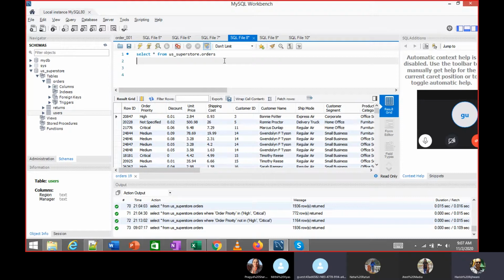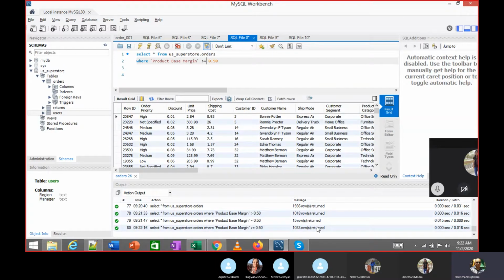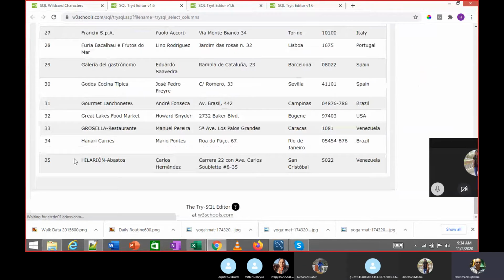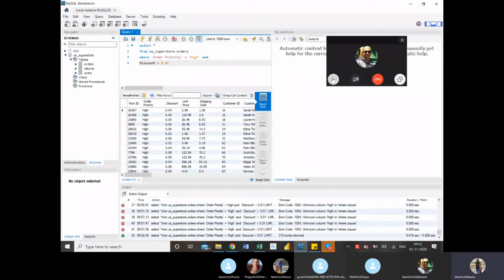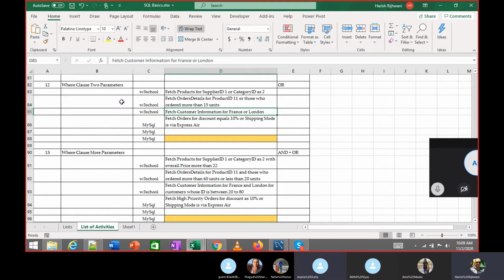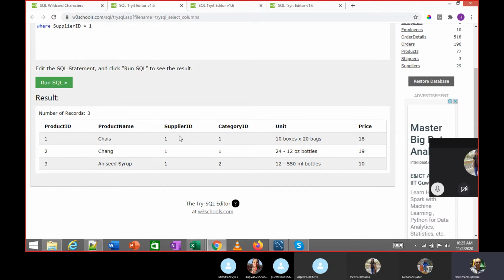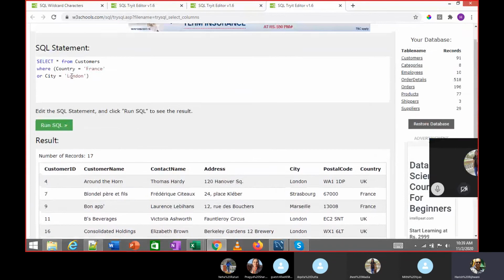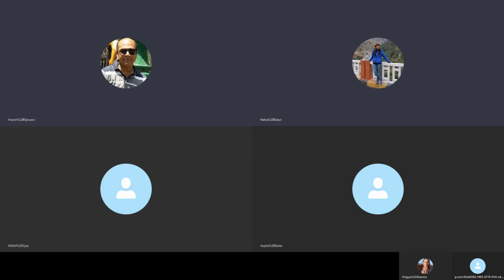SQL Day 03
Where Conditions with
Greater Than;  Greater Than Equal to
Less Than; Less Than Equal to
Not Equal
Multiple Parameters using AND
Multiple Parameters using OR
Multiple Parameters using AND + OR
BETWEEN